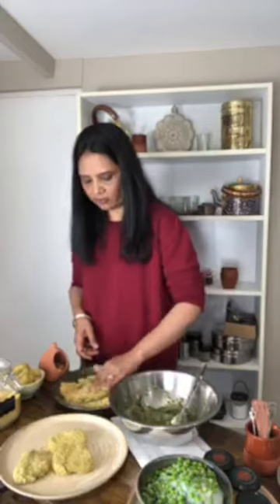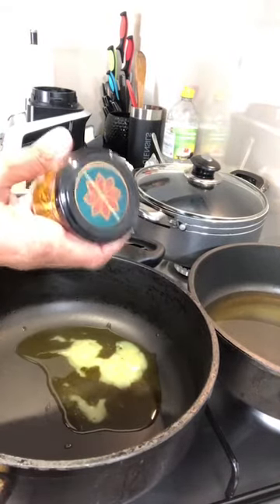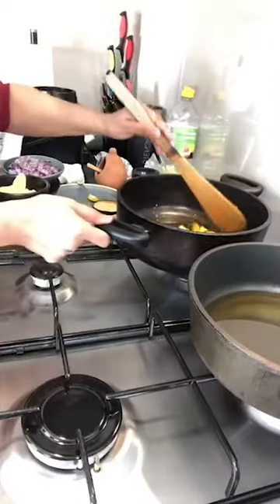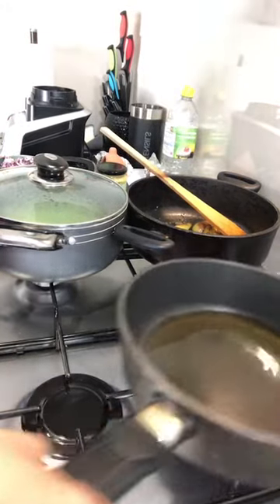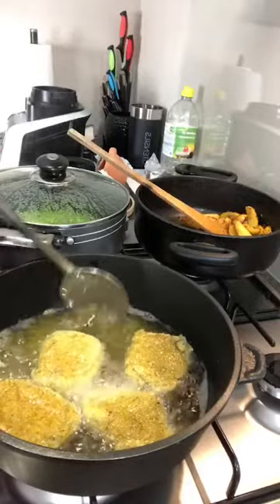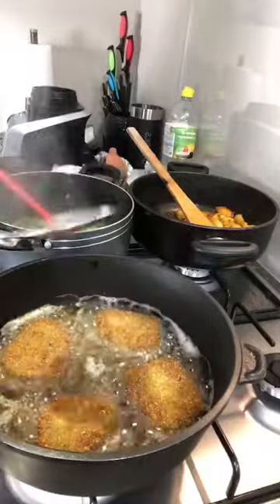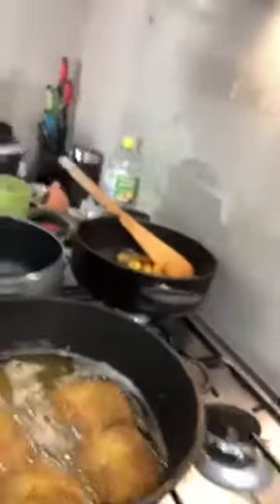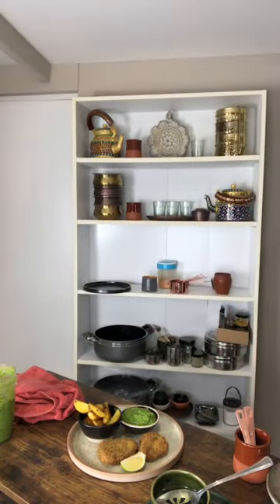Indian Style Fish & Chips with Spicy Peas by Mandira's Kitchen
Part of the Lockdown Cook-along Sessions by Mandira's Kitchen.  This session presents Indian style